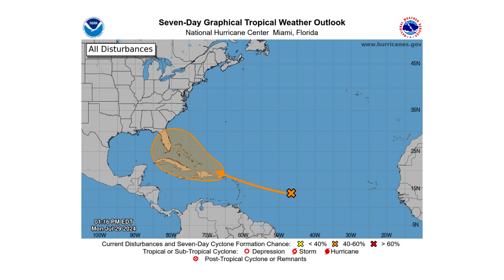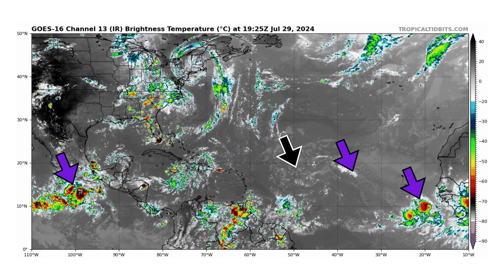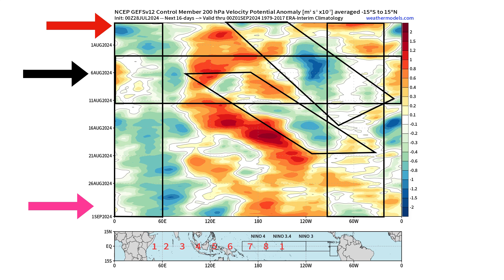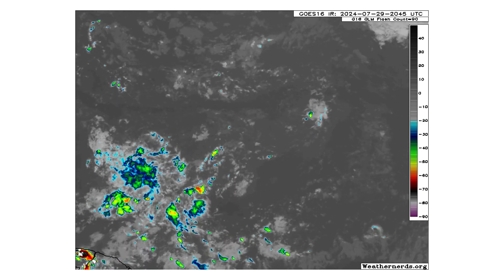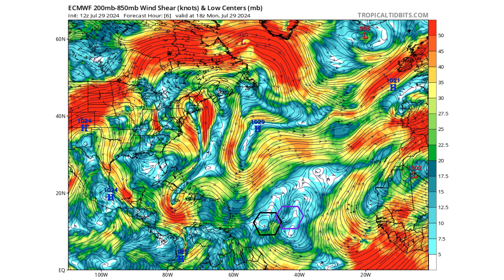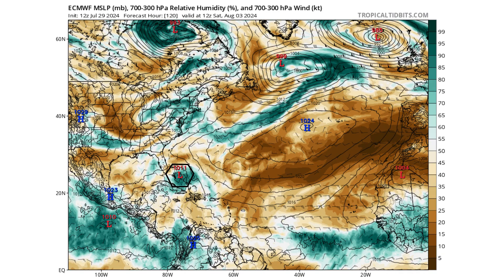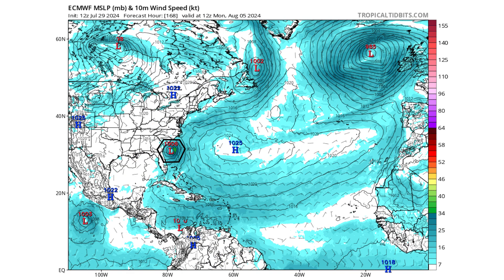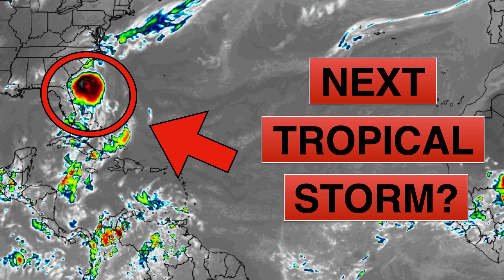Atlantic Waking Up with Possible Next Tropical Storm Forming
In today's video, we decipher the Atlantic Waking Up with Possible Next Tropical Storm Forming?